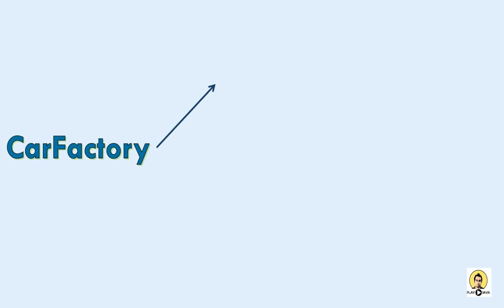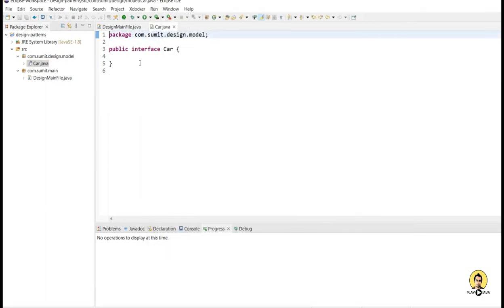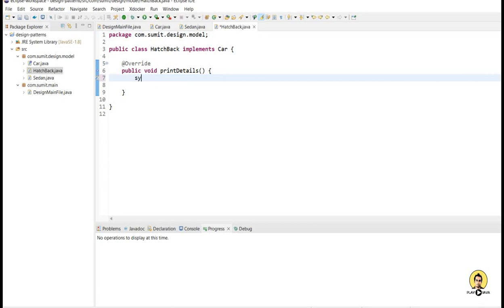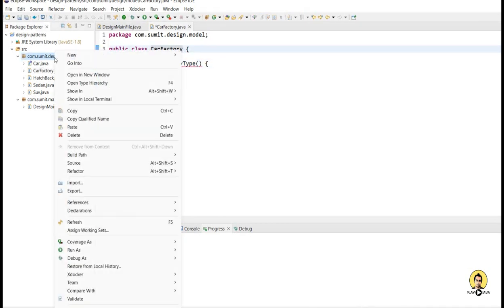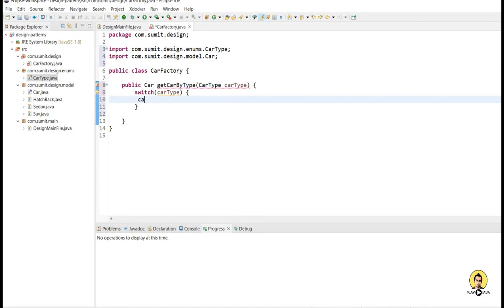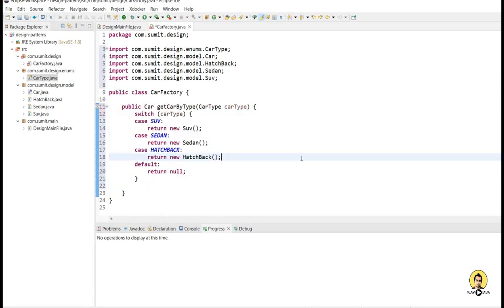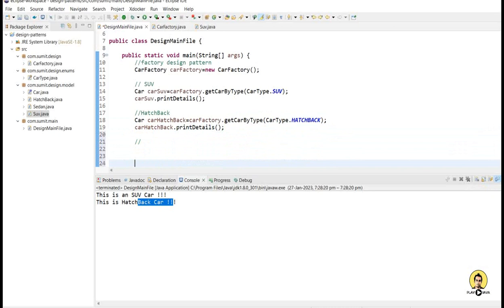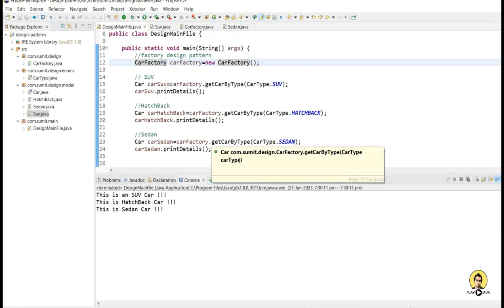Design Patterns | Factory Design Pattern Example | Java Factory Design Pattern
In this tutorial, the factory design pattern is explained using an example of a car being built in a car factory.